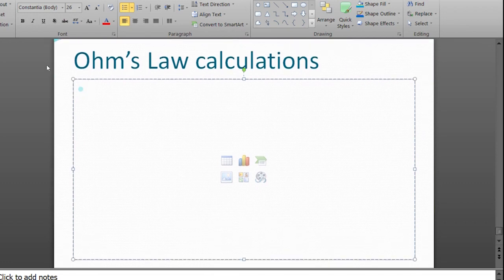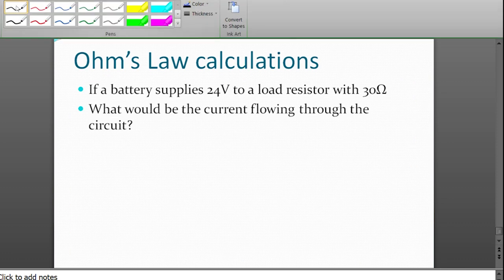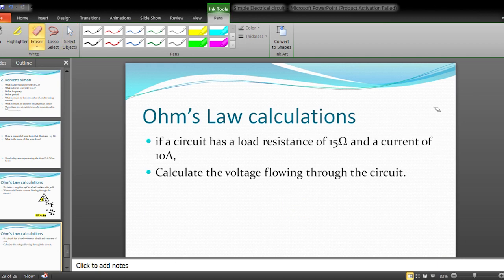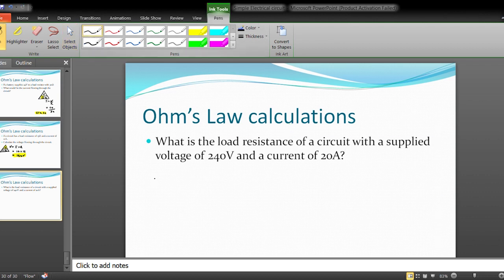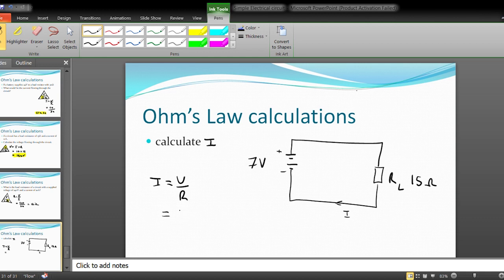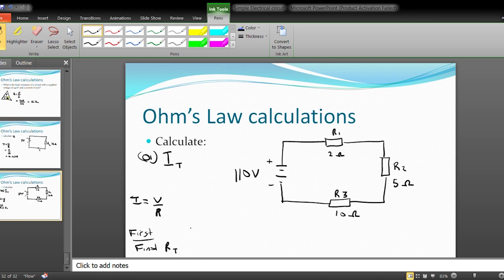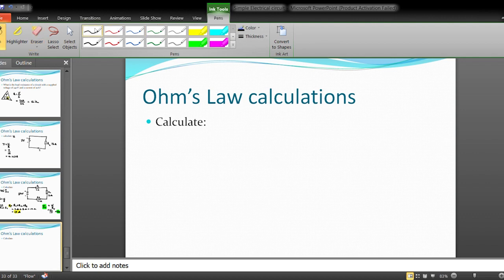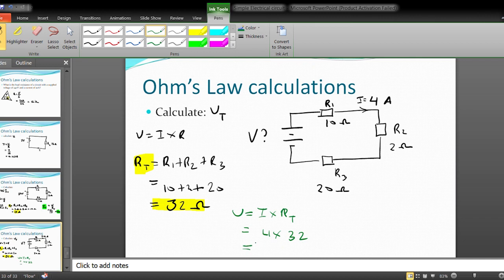Calculating Current, Voltage and Resistance